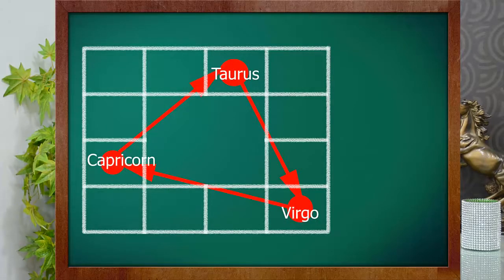How to do a Navamsa Chart?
Navamsa Chart always accompanies a Rasi Chart. Navamsa is the queen of all charts while the Rasi Chart is the King. The Rasi Chart is the real sky when you were born but the Navamsa Chart is something else. How is it done? Should you not know about it? Even though the horoscope software does it perfectly, should you not know how it is done? If you watch this video you will know how exactly to do it.